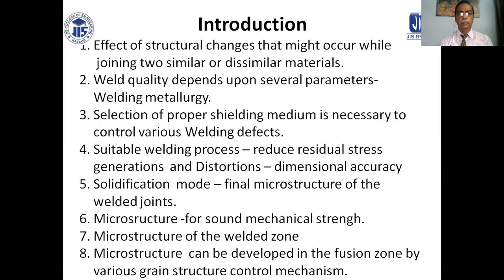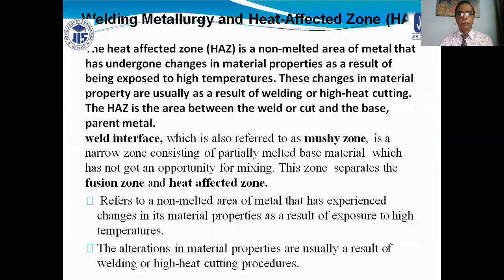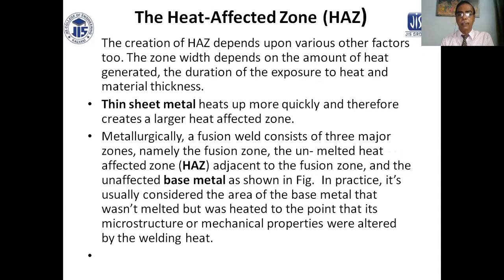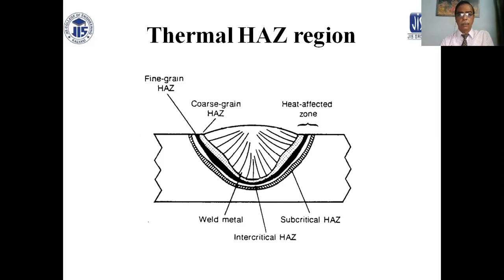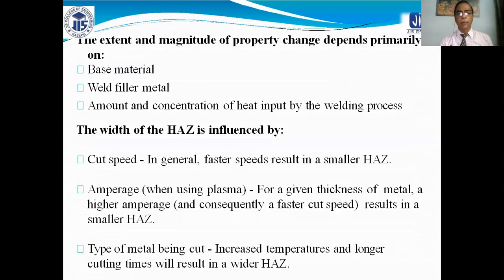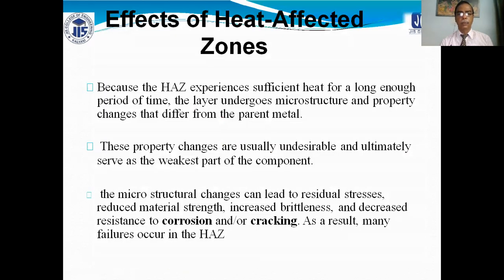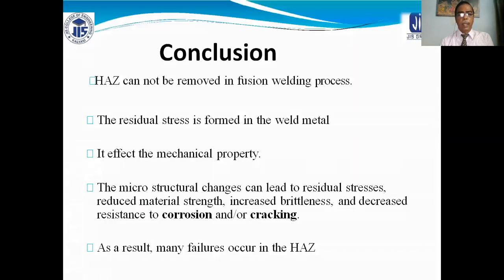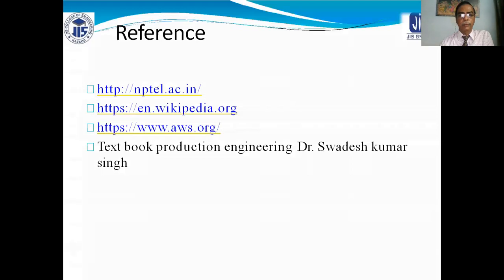Lecture 20 Welding Metallurgy and Heat affected Zone -Adv. Welding Technology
Metallurgical effects on welding and HAZ